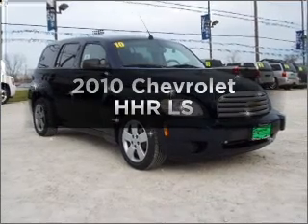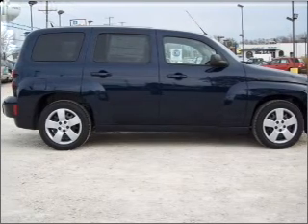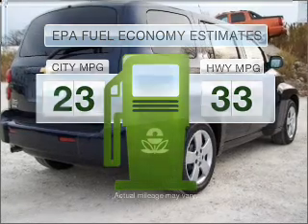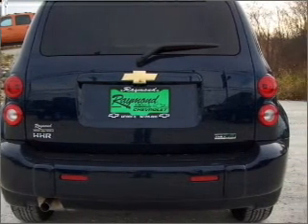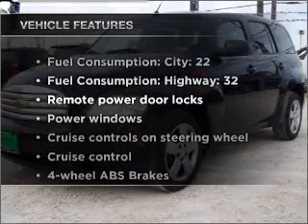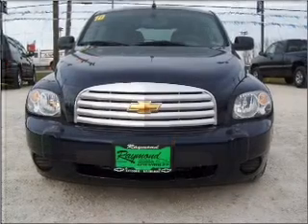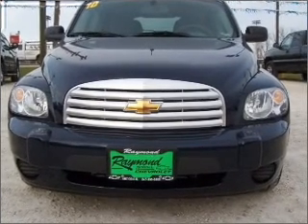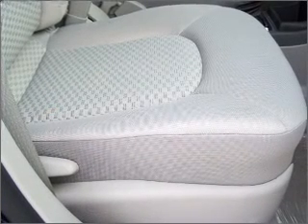2010 Chevrolet HHR - Antioch IL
Year: 2010
Make: Chevrolet
Model: HHR
Trim: LS
Engine: 2.2 liter inline 4 cylinder 16 valve
Transmission:
Color: Imperial Blue Metallic
Mileage: 0
Address:
118 Rt 173